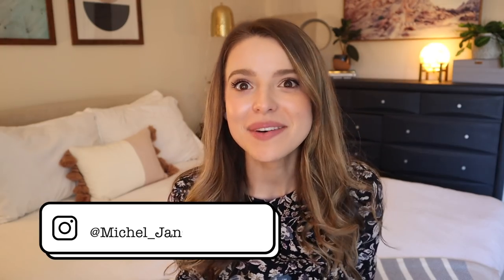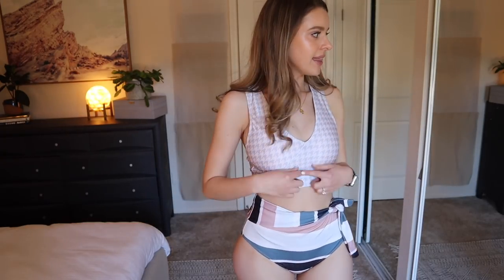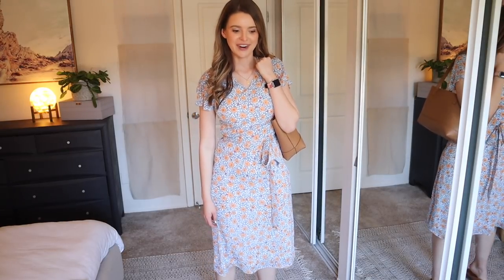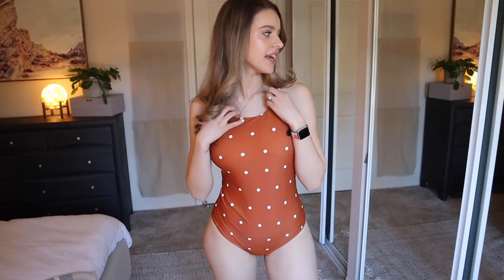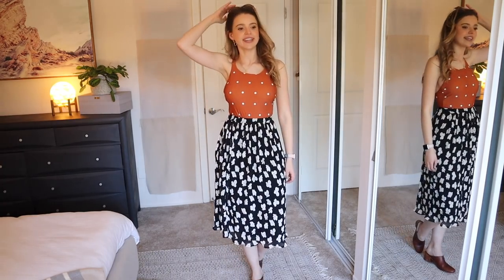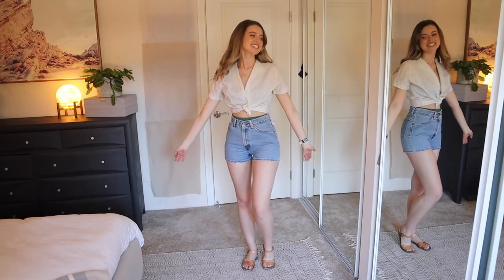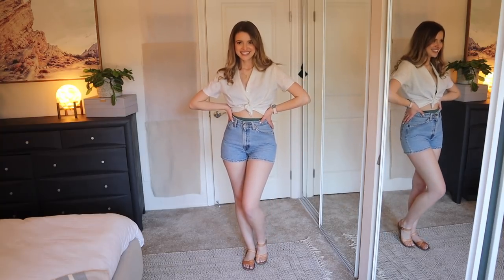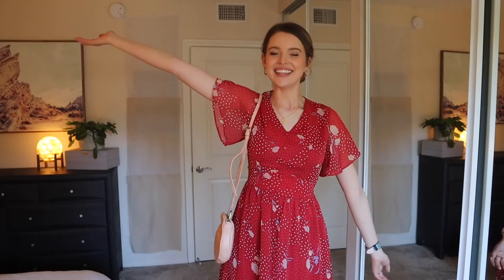Spring Break Look Book & Swim Suit Styles! 2020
SHIRT & SHORTS: THRIFTED

Christiane Smith
600 Lincoln Ave

~SHOP~

Michel's Favs
My Fav Nutrition Book
Fav Aesop Soap
My Room Fan
My White Noise Machine

FAQ:
~Do you have pets? YES! A rescue pupper named Max & a turtle named Potato :-)
~Favorite Drink? Almond Milk Matcha or Lemonade Kombucha